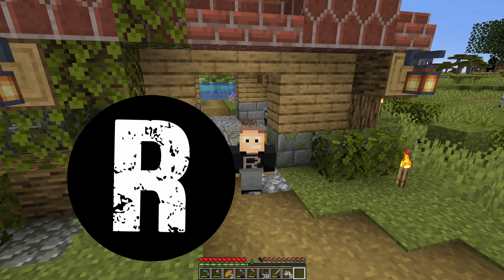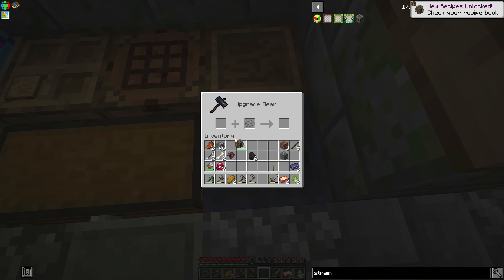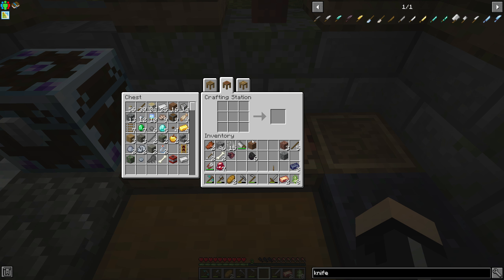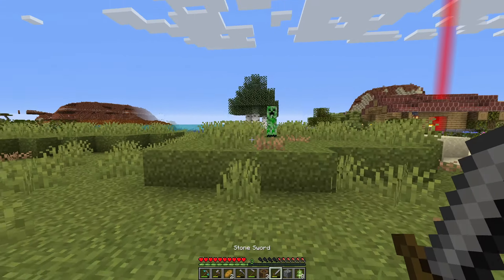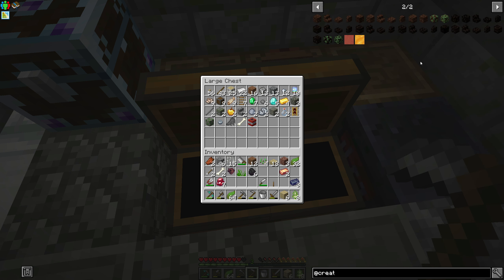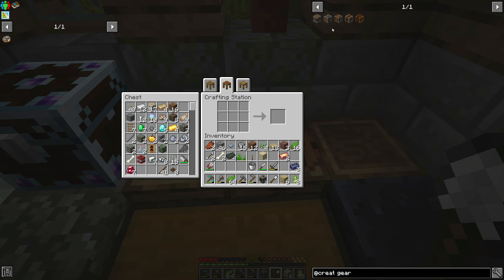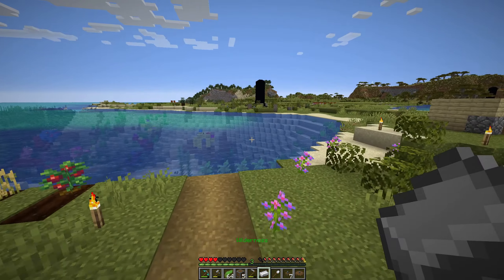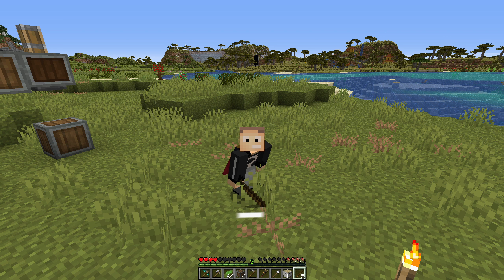CREATE: Above and Beyond : "WE BUILT SOMETHING!" : MODDED MINCRAFT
CREATE: ABOVE and BEYOND MOD PACK FOR MINECRAFT.

WE'RE GOING TO THE MOON. EVENTUALLY.